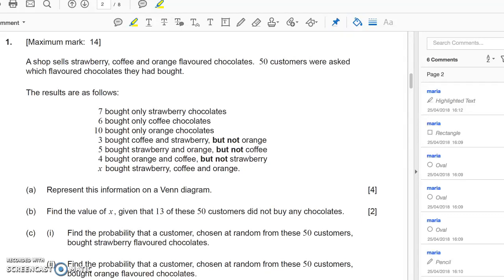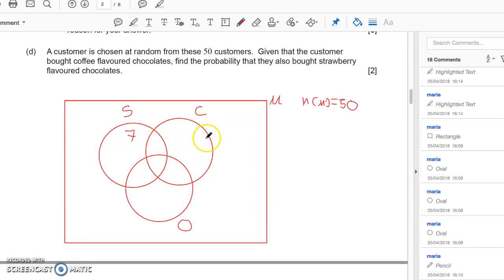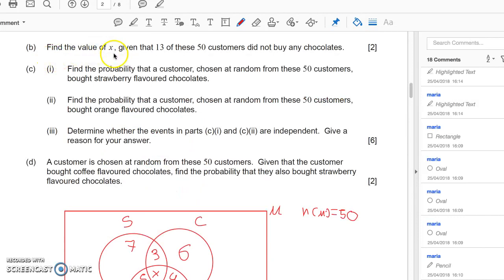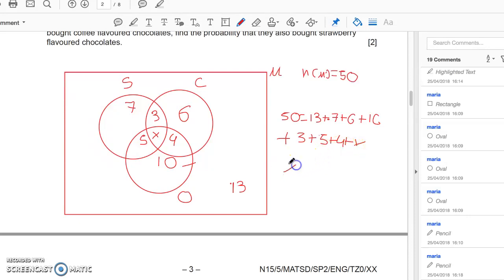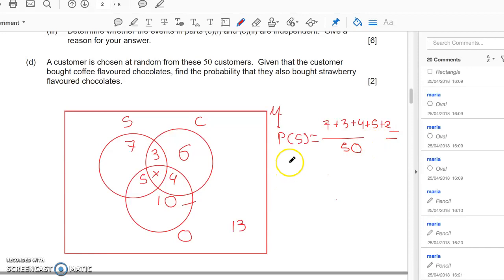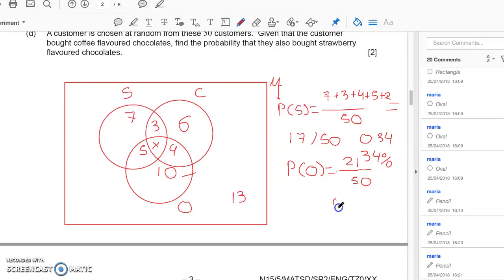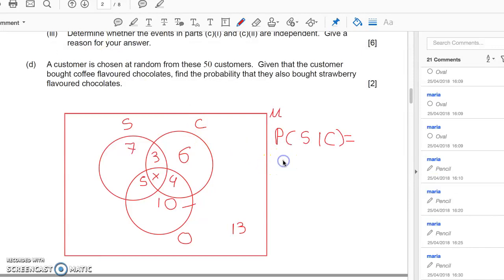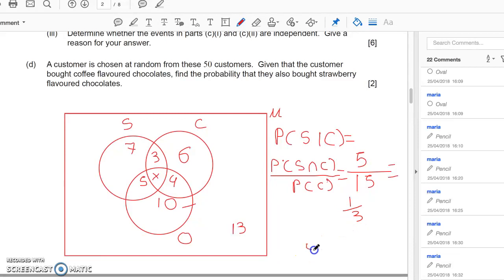IB Math Studies Paper2 Probability